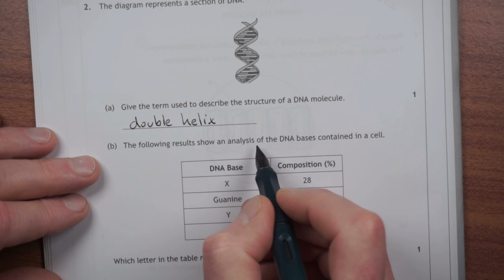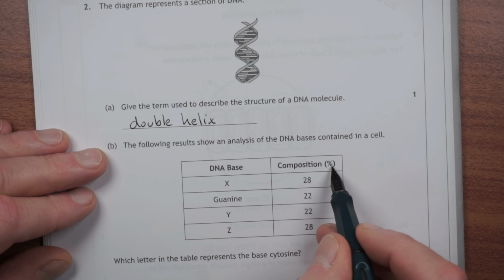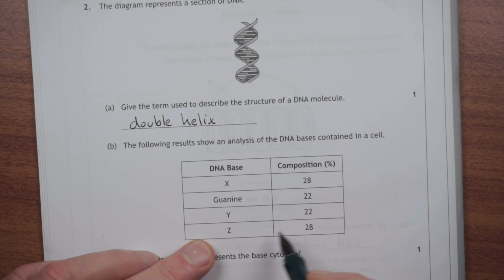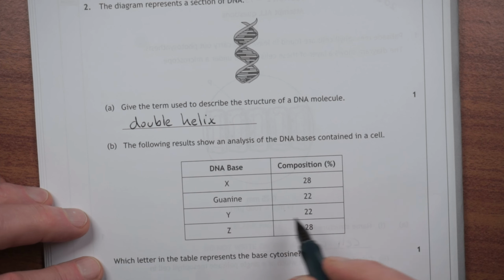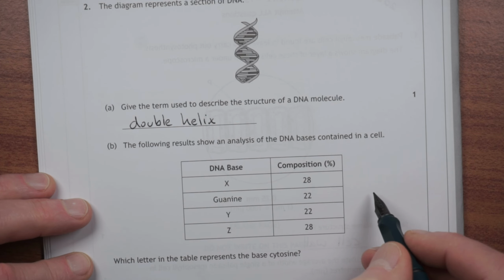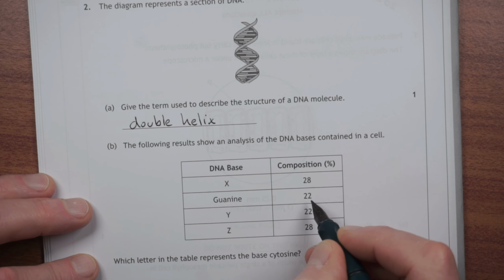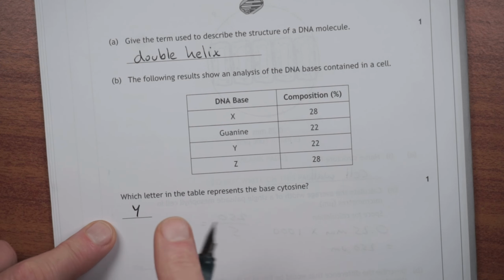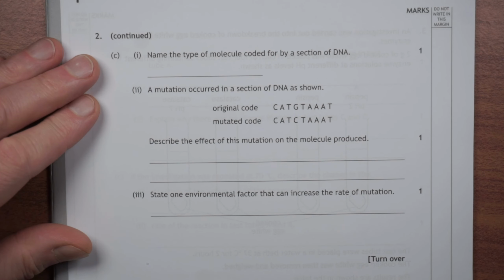DNA Structure - Nat5 Biology - paper 2 Q2 2022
Learning area: DNA Structure and protein synthesis

This video is a walkthrough of a question from the National 5 Biology exam for Scotland.

In the video I say this is form the 2023 paper, but it is the 2022 paper.